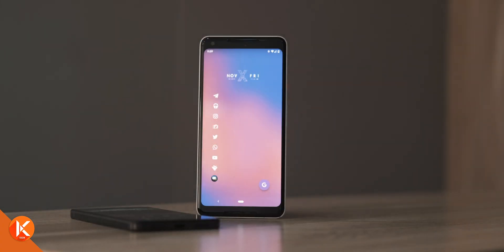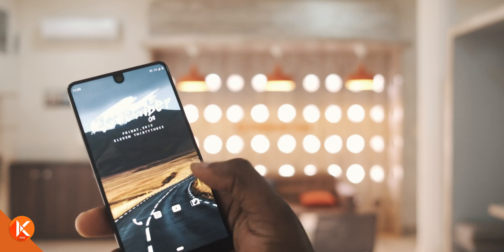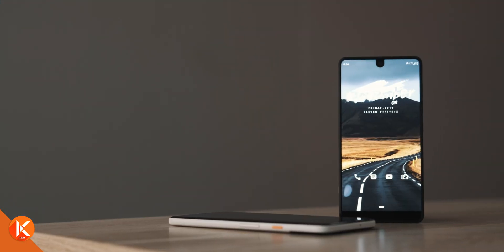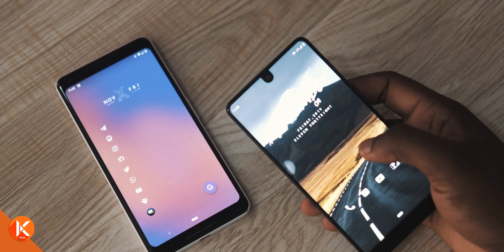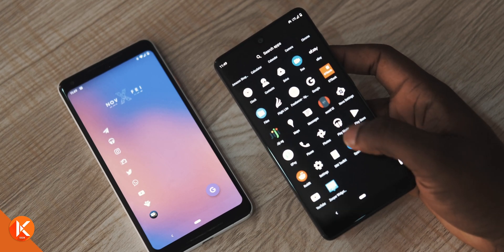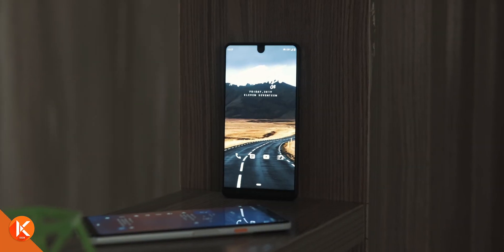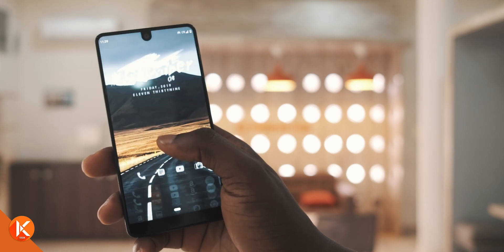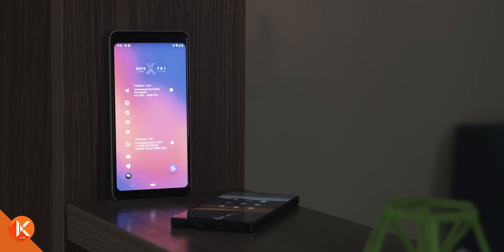Minimalist Android Homescreen Setups - Essential Setup (Episode #1)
Minimal Android Home Screen Setup For Your Android Phone.

Kagan